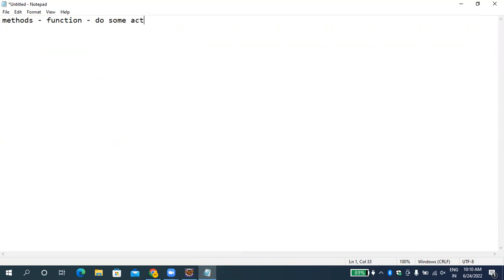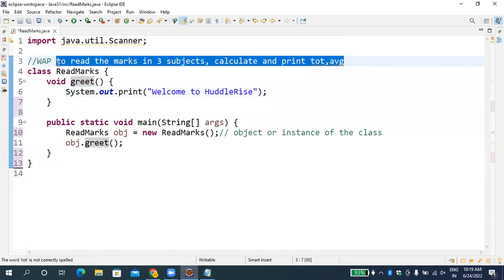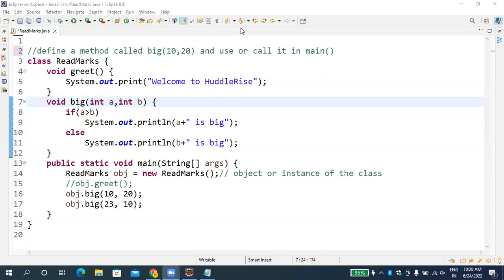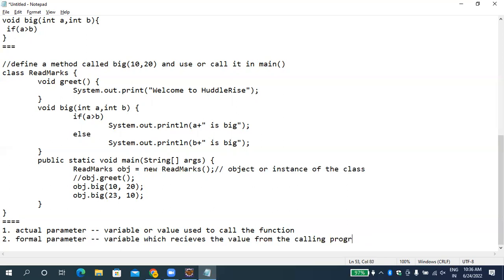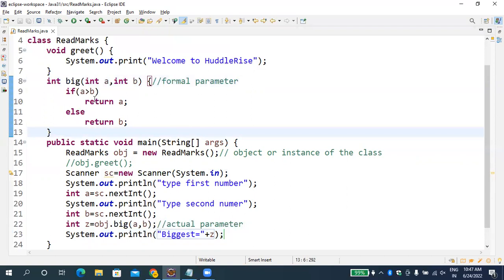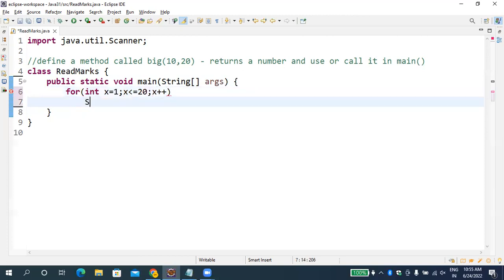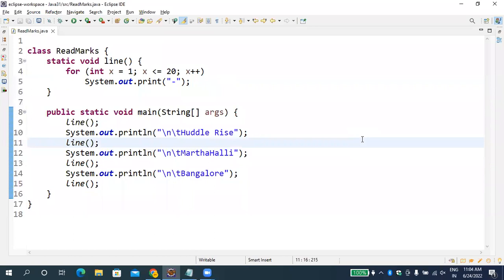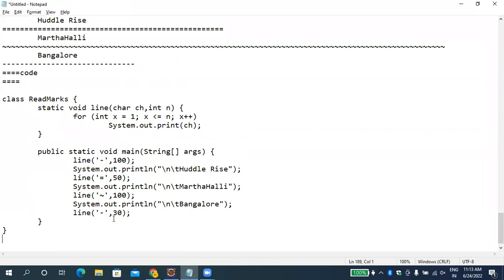24 06 Methods1